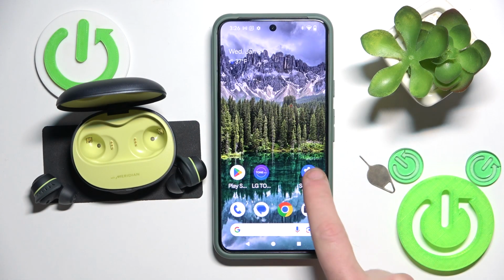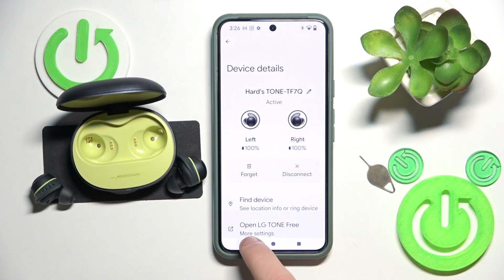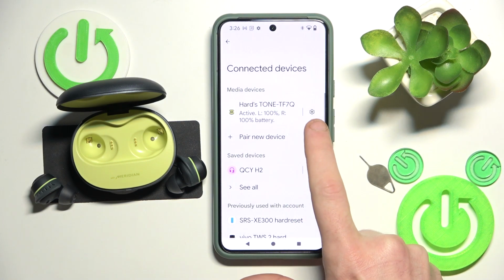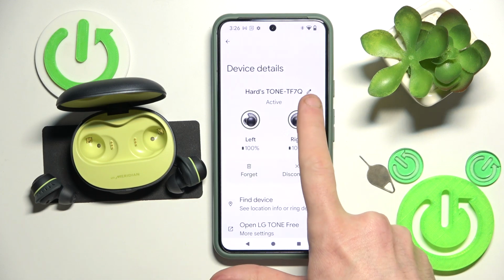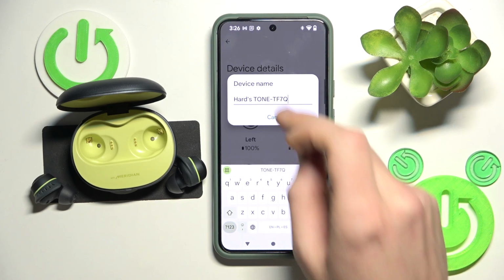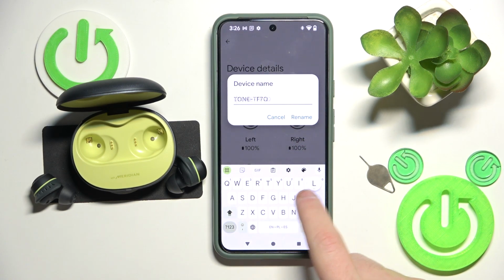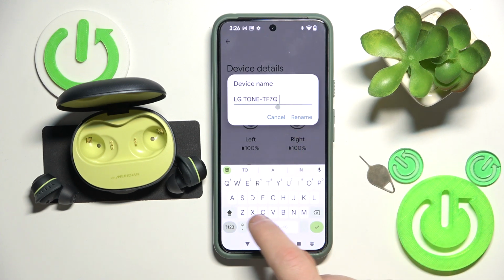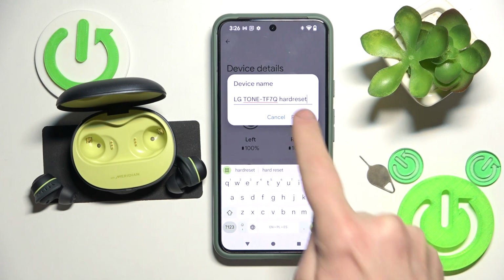LG Tone Free Fit - How to Rename on Android - Quick Guide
In this tutorial, we’ll show you how to rename your LG Tone Free Fit earbuds on your Android device. Whether you want to personalize your earbuds or make it easier to identify them in your Bluetooth settings, renaming them is simple and fast. Follow this easy step-by-step guide to change the name of your LG Tone Free Fit earbuds and organize your Bluetooth connections for a more customized experience!

How to rename your LG Tone Free Fit earbuds on Android
Step-by-step guide to change Bluetooth name on Android devices
Benefits of renaming your LG Tone Free Fit for easy identification
Troubleshooting common issues when renaming Bluetooth devices
Customizing your LG Tone Free Fit experience with your new name